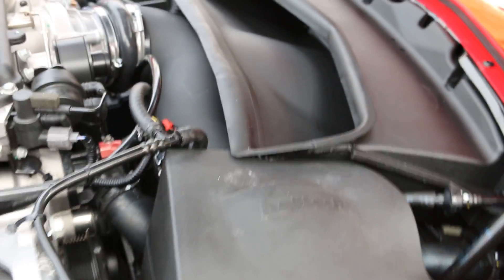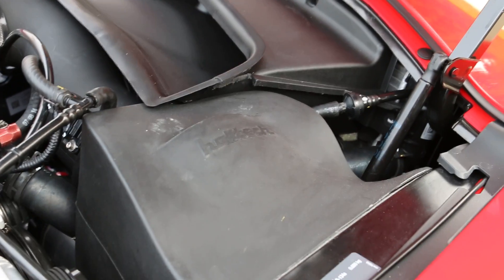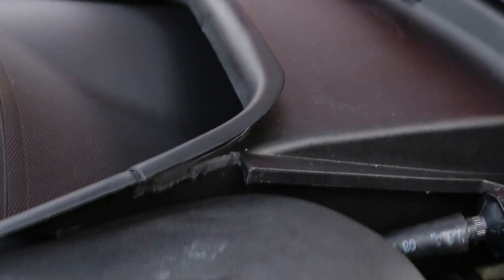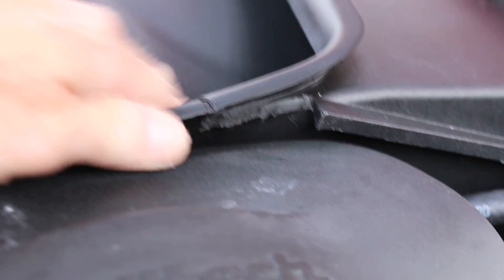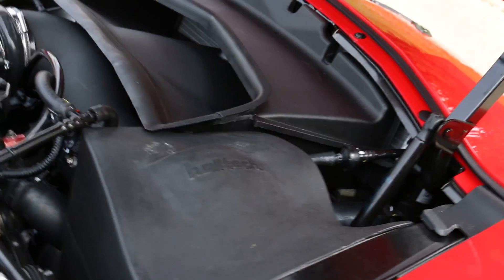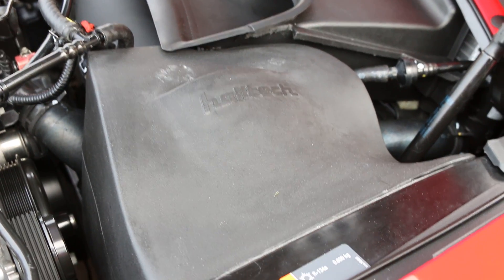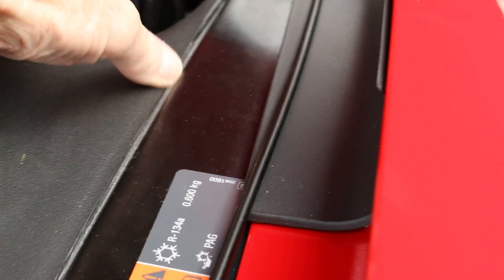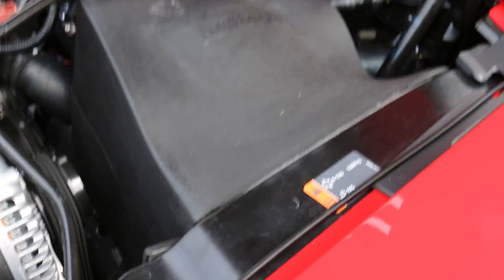Halltech Stinger-RZ installtion instructions